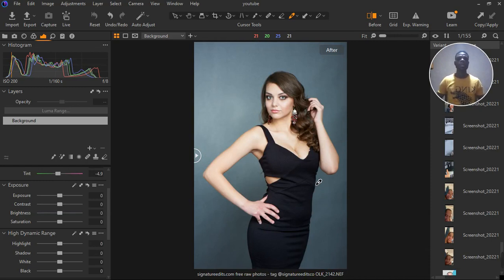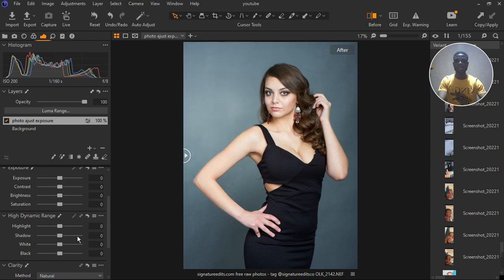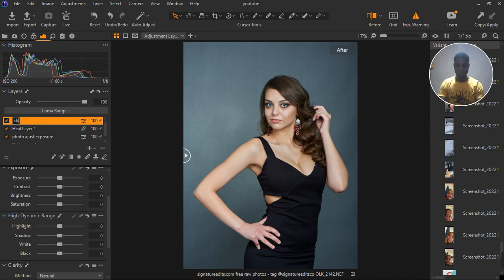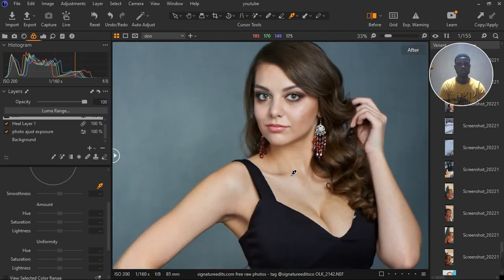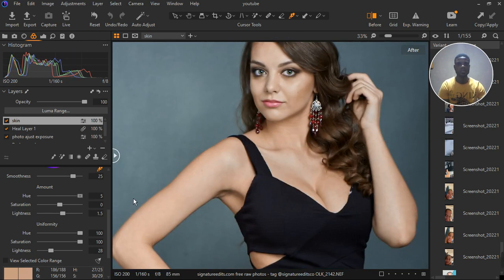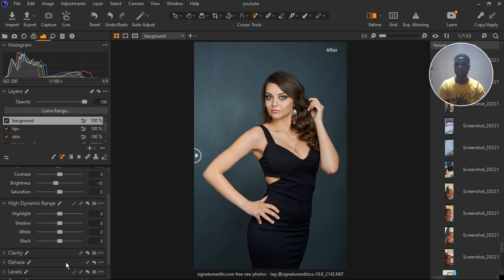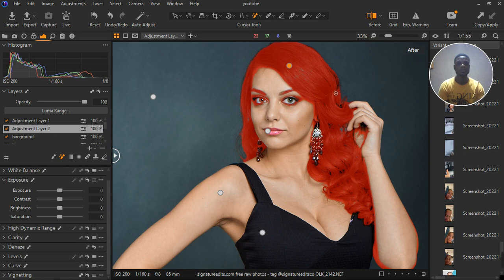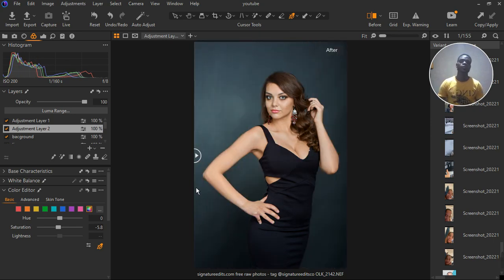How to Process Raw Images in Capture One from Start to Finish [C1 Tutorial]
this a step-by-step tutorial raw image editing process in capture one, learn how to figure out what to fix in your shots and put a final polish before publishing.